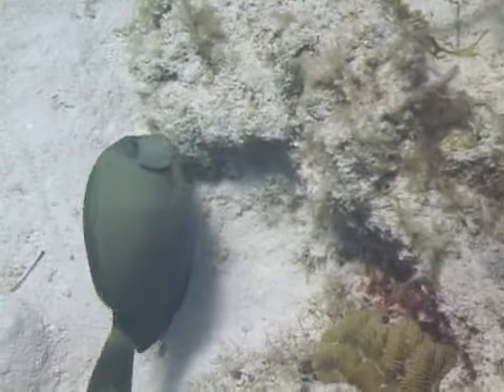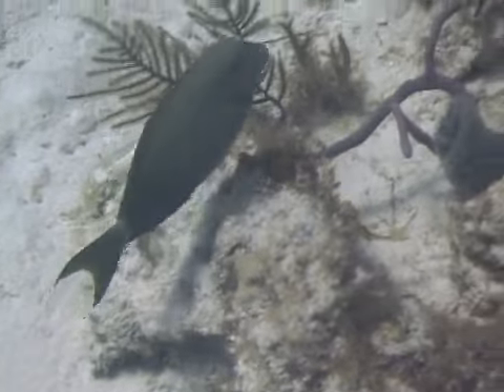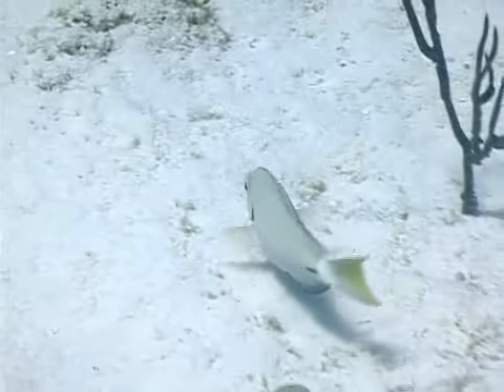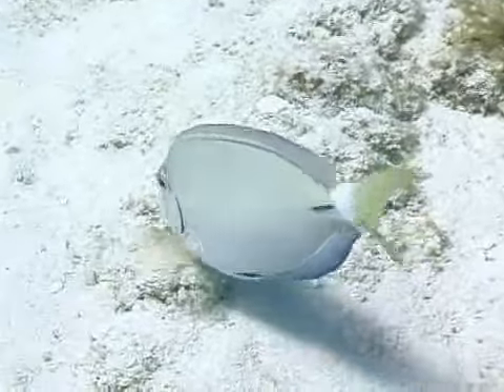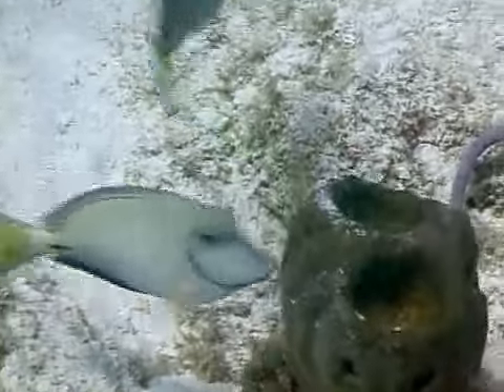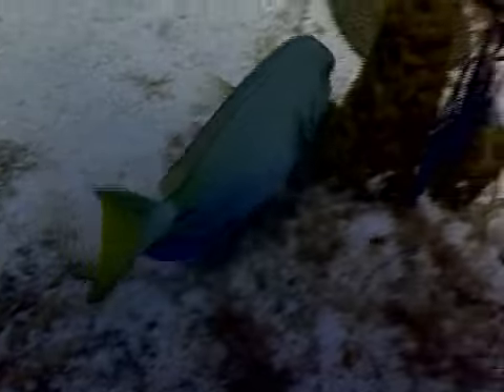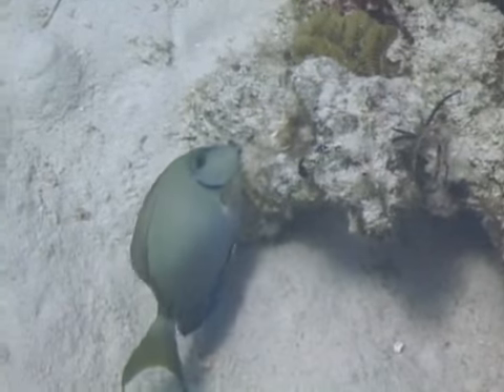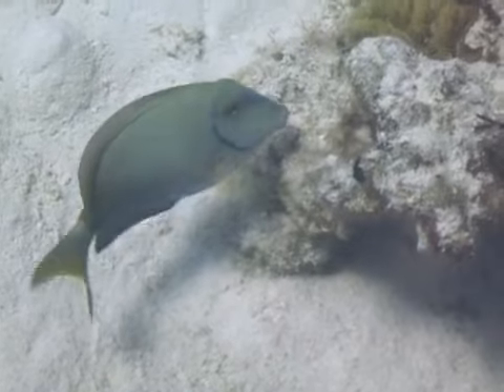Coral Reef Fish: Surgeonfish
Coral Reef Fish: Surgeonfish. Part of the series: Coral Reef Marine Life Identification. Coral reef surgeonfish have clear spectral fins with a yellowish tint. Identify surgeonfish with tips from a scuba instructor in this free video about coral reef animals.